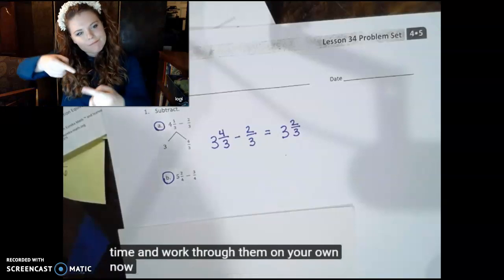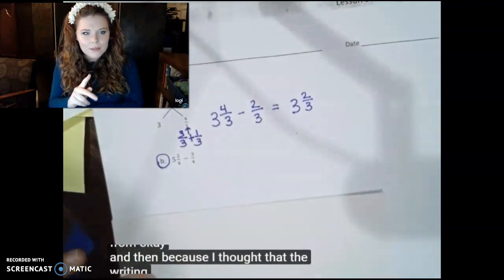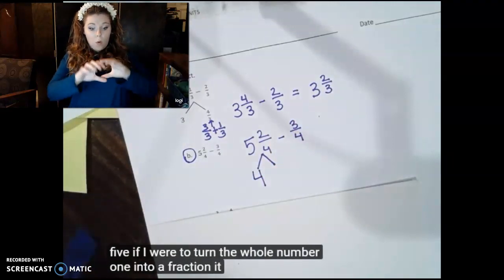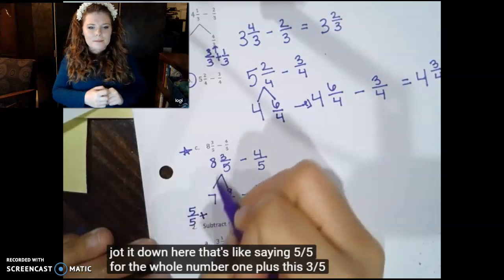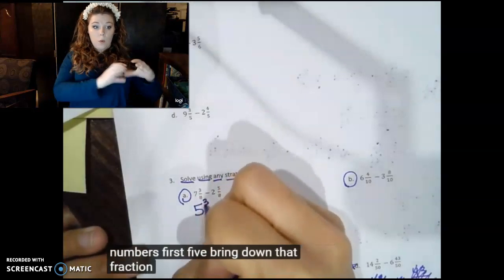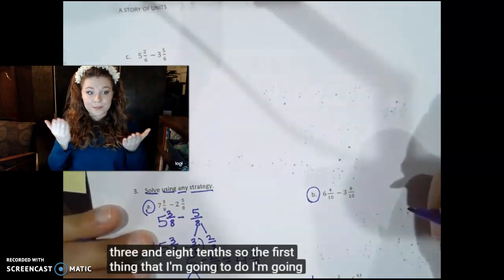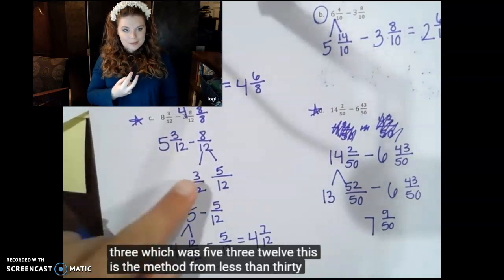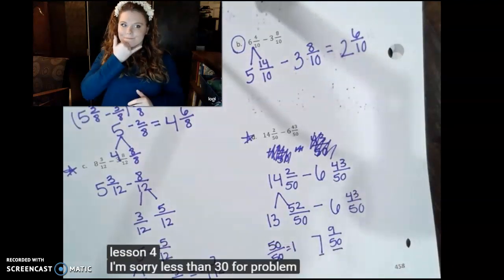Module 5 Lesson 34 Interpreted Video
Kentucky licensed sign language interpreter interpreting NTI (non traditional instruction) videos for Mrs. Humphrey for Deaf and Hard of Hearing students.